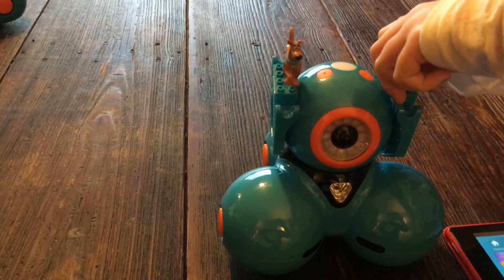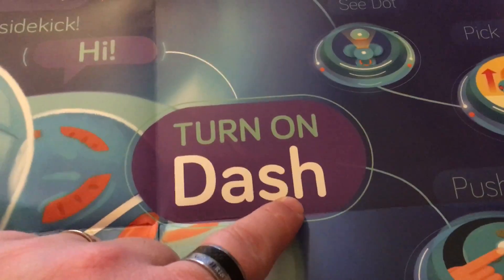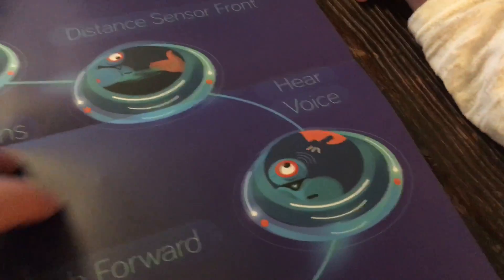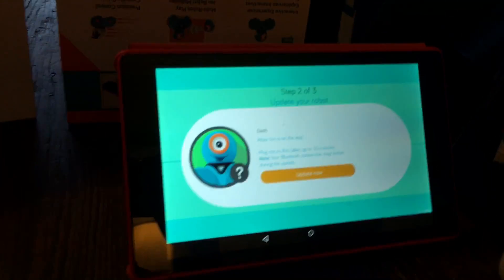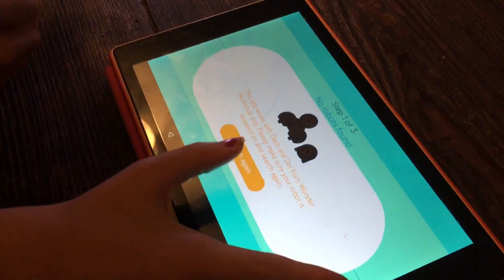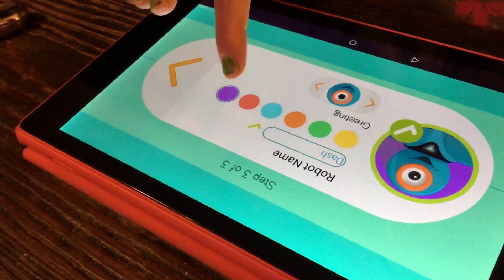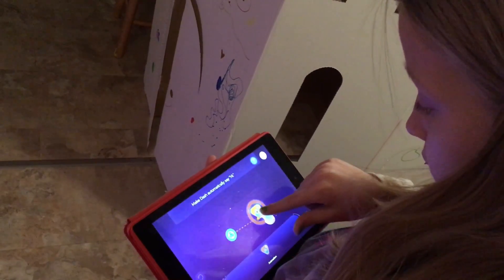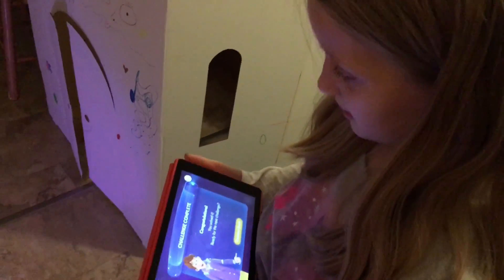Initial Setup for Wonder Workshop Dash Robot to Work With the Wonder App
In this video, we do the initial setup of the Dash Robot by Wonder Workshop with the Wonder App on the Amazon Kindle Fire. Watch as we take you through every part of the setup as well as basics in the app. The Dash Robot by Wonder Workshop is a premier coding toy, teaching kids the basics of programming and code as well as robotics. And let's just be honest, with 4 great packed out apps on the mobile stores out there, this baby will keep your kids busy for a long time!

Bitcoin (BTC)
3NxBp9LTodKUyksSMwX3Ccsp5NM1Fr93wr

Ethereum (ETH)
0x756B5eF33373e42A8A80B22eeDa41DeE6e4ac38F

Tron (TRX)
TQbBtpaMmPT8L2XdyoRSNnHYgH3UAVXkU4

Dogecoin (DGE)
DTQnqgcyLYfmBZoaYBrcr8dRf3KJsyMavK

0x17adab36d83f8ffb58238c56d3a8bb048014fed6

Ripple (XRP)
rULfdU8dD4zKbitucNfCiYoMZChXVA43AQ

Litecoin (LTC)
ltc1qxwgpuv3cmeh879mmstyyum085cvyggrkdkdz65

USDC:
0x71FDb887aA9fc4f472A6B6A180f99d24AAd6F1e9

USDT:
0x71FDb887aA9fc4f472A6B6A180f99d24AAd6F1e9

FAN MAIL:
Nerd Chic YouTube Channel
30941 Mill Ln., Suite G-127